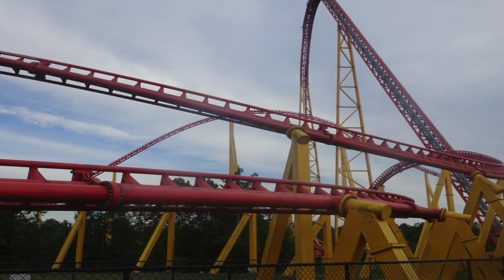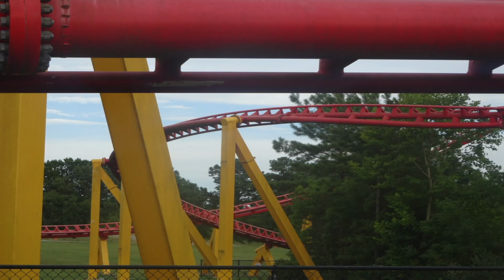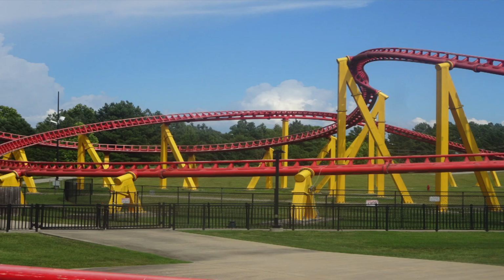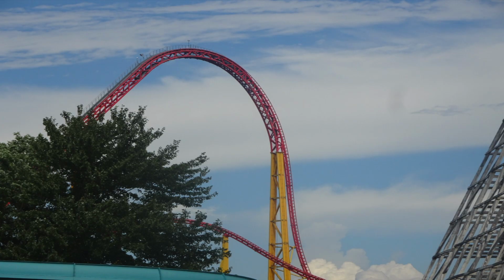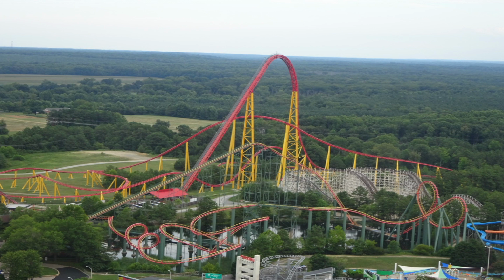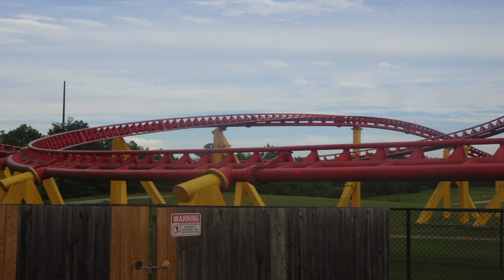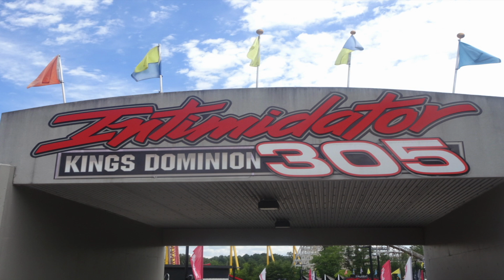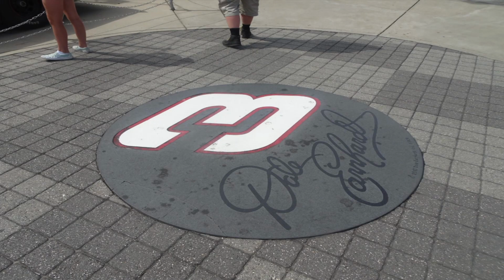I305 Review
I305 is a 300ft monster of a coaster. And one i loved to go on. All images taken by myself.